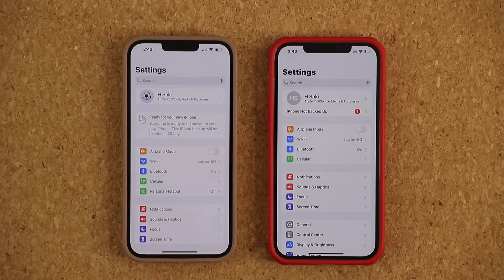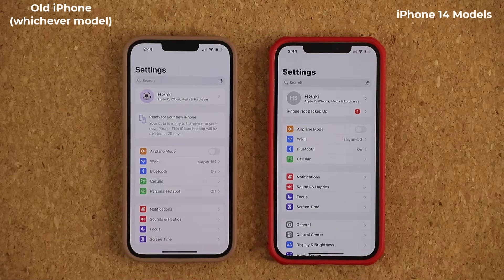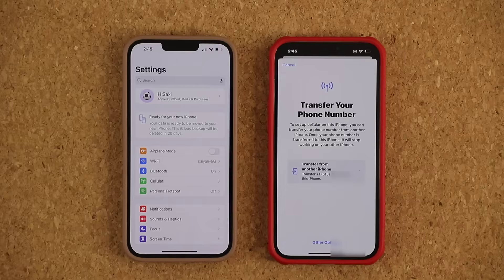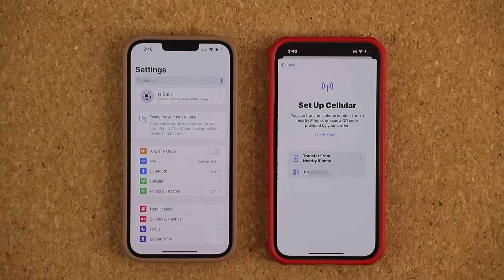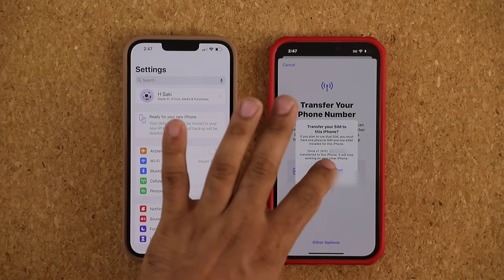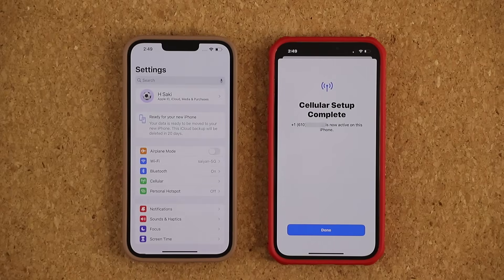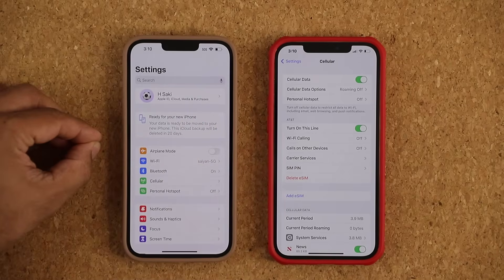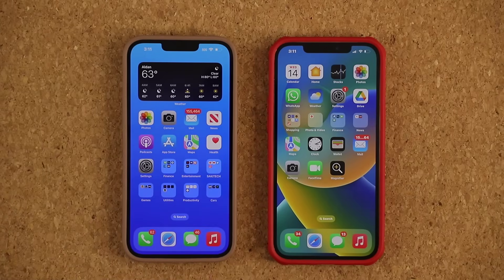How To Transfer SIM Card from old iPhone to eSIM on iPhone 14 Pro Max - Magic!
iPhone 14 Pro Max and all other iPhone 14 series now offer eSIM. The physical sim card tray is gone, replaced by eSIM that will be inside the software.

In this video, I will show you how to transfer physical SIM or eSIM from your old iPhone to your new iPhone 14 Pro Max and iPhone 14's.

Companies can send product to the following address:

Attn: SAKITECH
135 S Springfield Rd. Unit 681